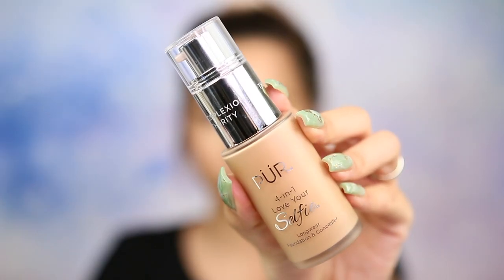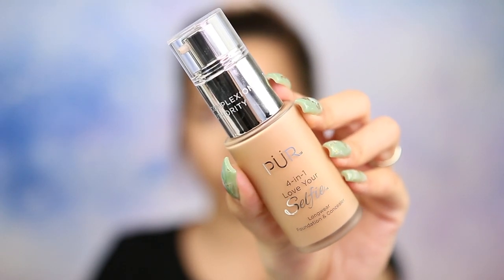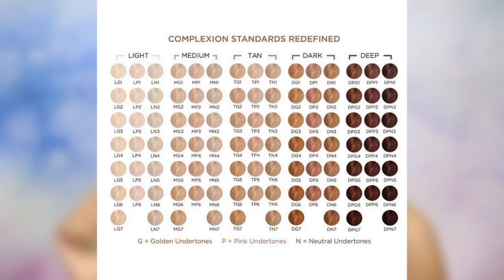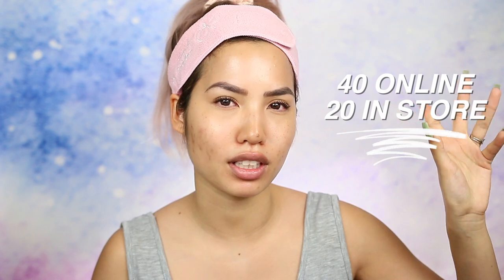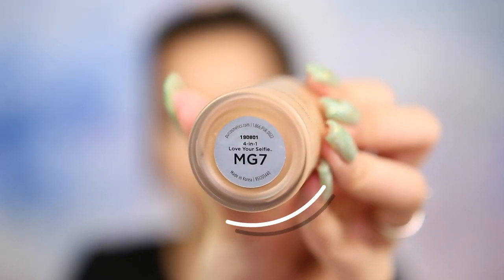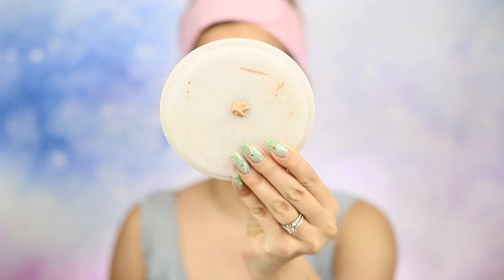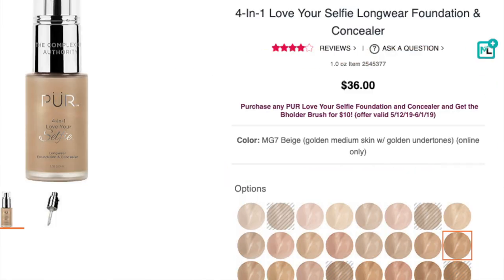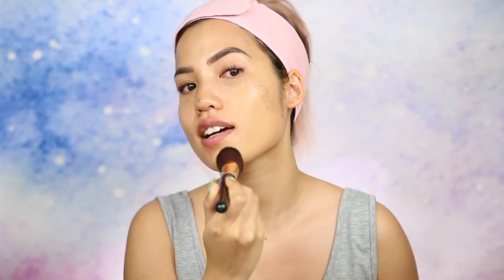THE SHADE OF IT ALL | PUR COSMETICS 4 IN 1 LOVE YOUR SELFIE FOUNDATION | WEAR TEST REVIEW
Today, we are wear testing the Pur Cosmetics 4 in 1 Foundation and concealer that released in 100 shades ! Does this foundation live up to the hype? Or the marketing? Wondering if it is problematic for pictures? Is it oily skin/combo skin friendly? Let's see in this 12 hour wear test! I also test my luck by buying 1 shade!
➡ MY SHADE COMPARISONS: (I have slightly oily skin with acne scars)
CYO Lifeproof Foundation 107
BareMinerals Stick Foundation 6 (Winter)
It Cosmetics Confidence in A Foundation Medium Sand
Tarte Shape Tape/Face Tape - Medium Sand in Both
Laura Mercier Flawless Lumiere in Bisque
Wet n Wild Photo Focus Stick Golden Honey
Milani Conceal + Perfect Stick 240
Morphe Fluidity in 2.40
Hourglass Vanish Liquid in Sand
L'Oreal Fresh Wear in Golden Beige
Revlon Full Cover 320 True Beige
Joah Beauty Truly Yours Natural Beige
NARS Radiant Longwear 3.5 Vanatu (mixed with punjab in winter)
NYX Cosmetics Can't Stop Won't Stop in Beige (SUMMER) or MEDIUM BUFF (Winter)
BeautyBlender Bounce 3.2
Neutrogena Hydrating Tint in Honey 85
Physician Formula Healthy Foundation in MW2
Marc Jacobs Shameless Foundation in Y320
LA GIRL Pro Matte in Sandy Beige
Maybelline 24HR Superstay 220 Natural Beige
Fenty Beauty Pro Filtr 240
COVERGIRL VITALIST Healthy Elixir in 725
Bare Minerals Complexion Rescue in Bamboo
Wet n Wild Photo Focus in Golden Beige
NYX Total Cover Drop Foundation in True Beige
Covergirl Stay Luminous in Medium Beige
Clinique 2 in 1 Foundation in 6.75

Music by Ryan Little - play to lose.

○ SNAPCHAT ME! @saaammage

○CAMERA FOR PICTURES | CANON G7X II